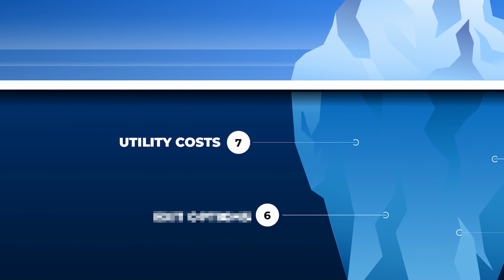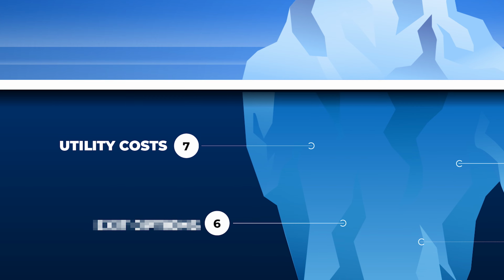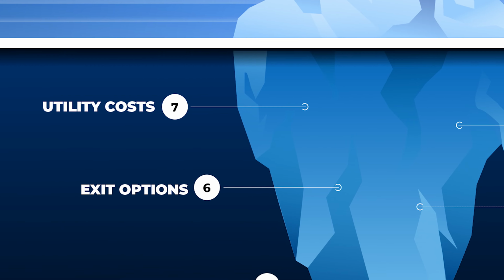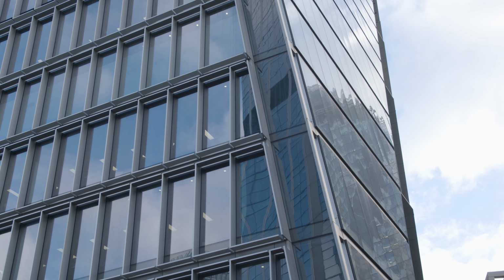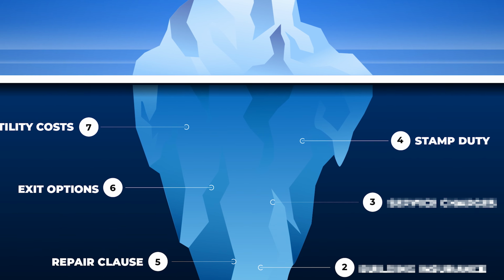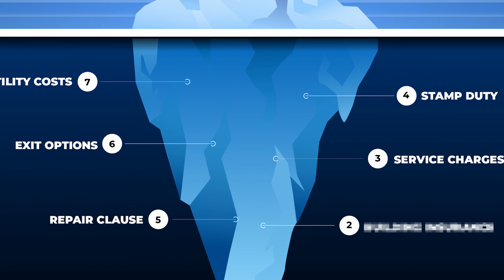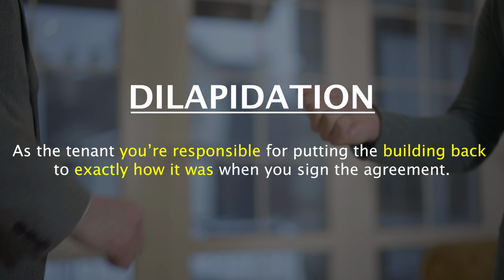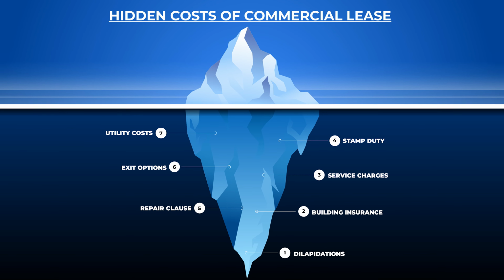7 Hidden Costs of Commercial Leases to Avoid When Renting a Business Premises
In this video we look at the 7 hidden costs of taking on a business lease. arm yourself with all the knowhow to ensure your premises is affordable, and you don't get ripped off.

Signing on the dotted line on a commercial lease or rental property for your business premises is an incredible milestone.

But the T&C's are not as straightforward as renting a home. And because you are a business, you are not protected by consumer laws and there is very little you can do if you do fall foul of a bad landlord.

⭐Get a FREE Review of your business and finances by our team of qualified finance directors:

⭐Get monthly management accounts that help increase your profits, improve your cash flow and grow your business. Find Out More:
00:00 Introduction
01:19 7. Utility Costs
02:36 6. Exit Options
04:03 5. Repairs Clause
05:36 4. Stamp Duty
06:30 3. Service Charges
07:49 2. Buildings Insurance
08:20 1. Dilapidation Costs